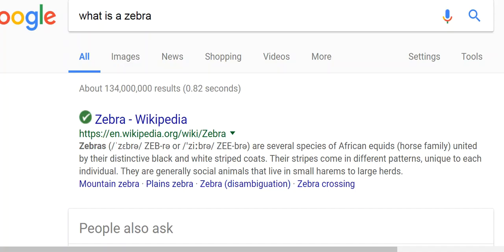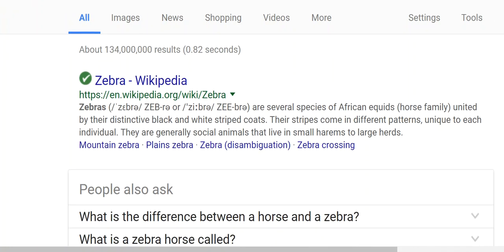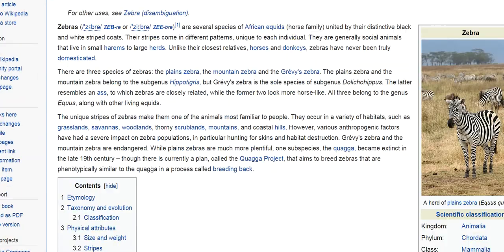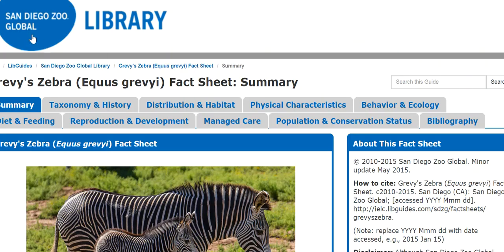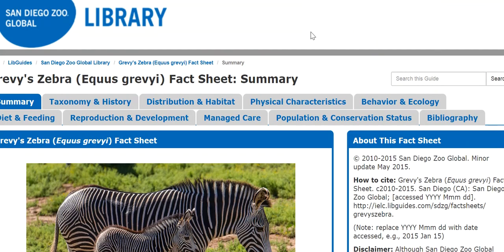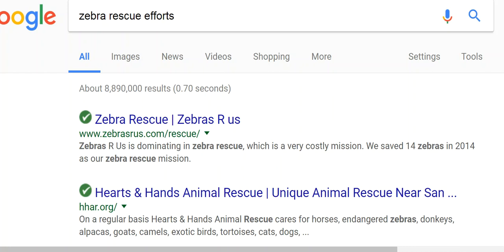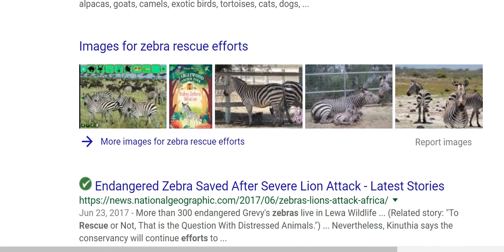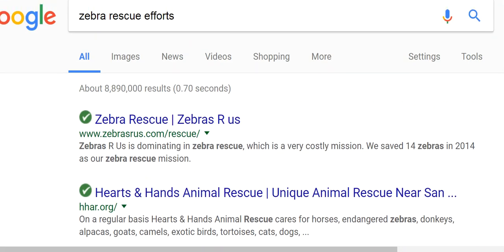What is Research Introduction